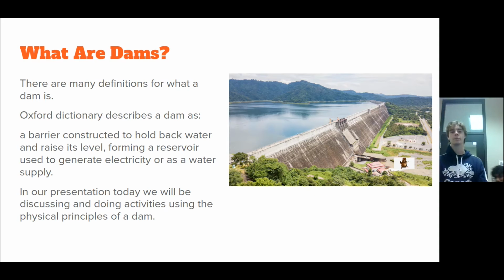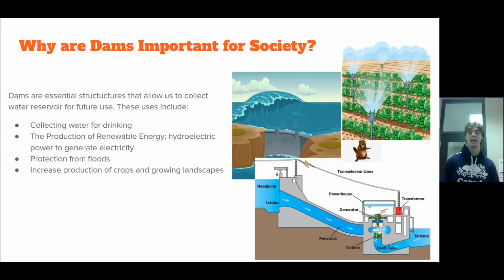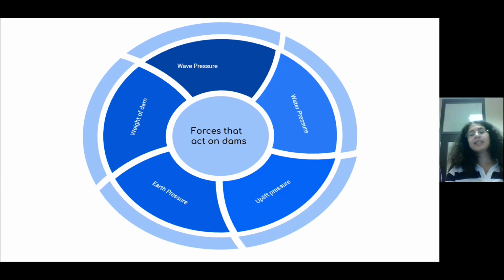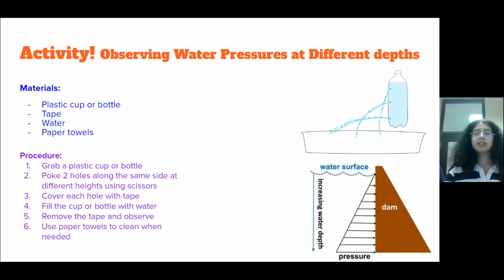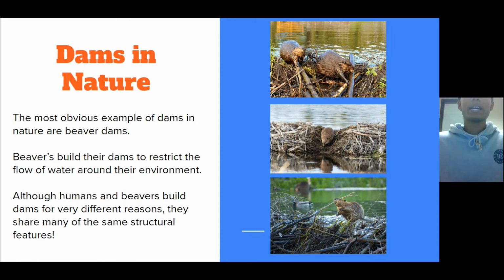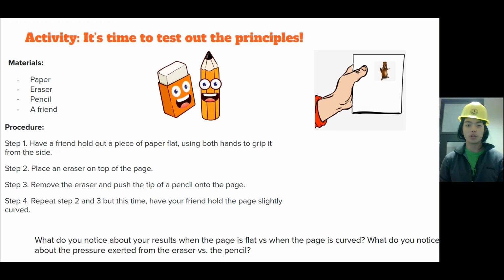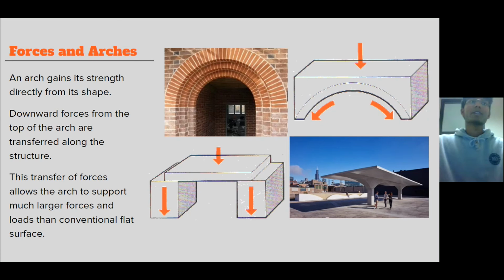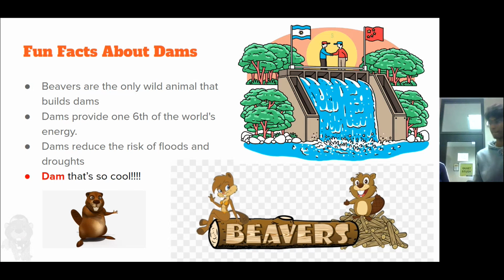Group 45 Dams and Retaining Walls